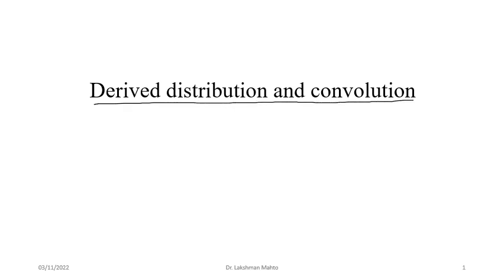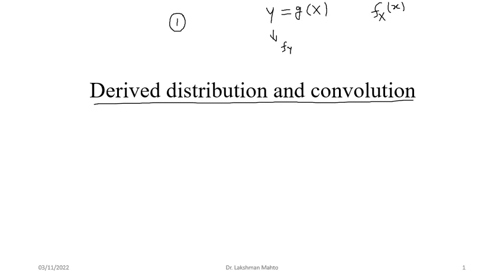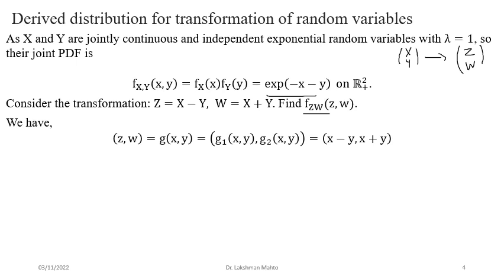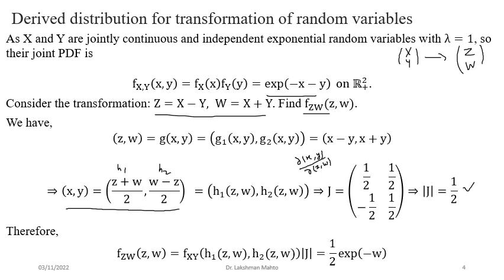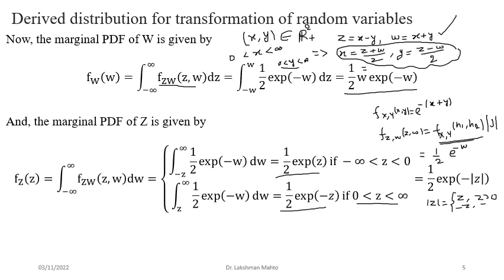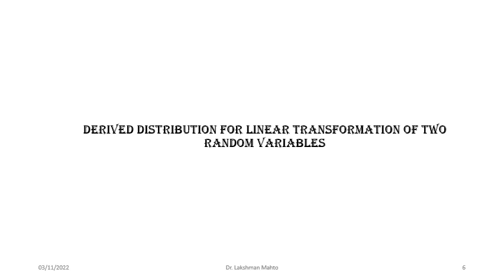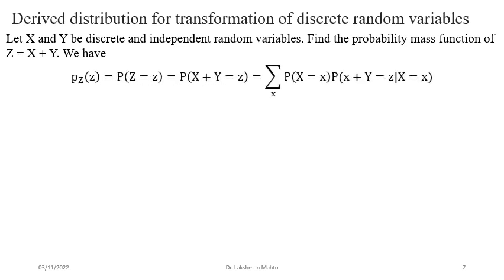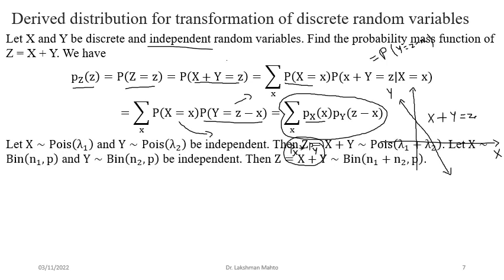L30 Derived distribution and continuous convolution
In this lecture, we discuss derived distribution of functions of several random variables followed by derived distribution of sum of two independent discrete random variables as a discrete convolution of the distributions of individual one.